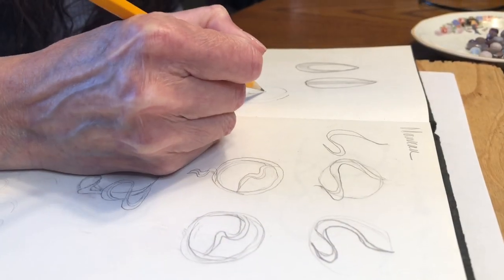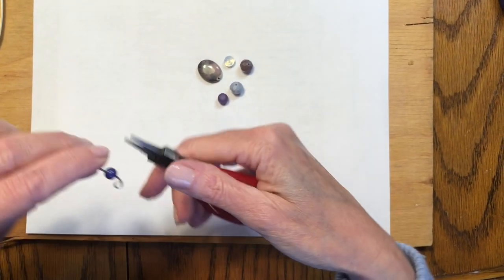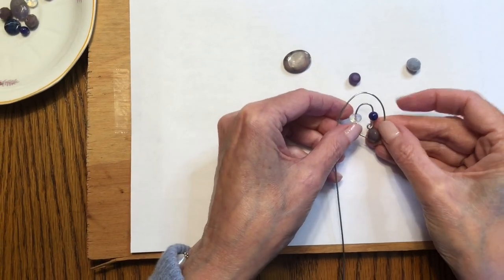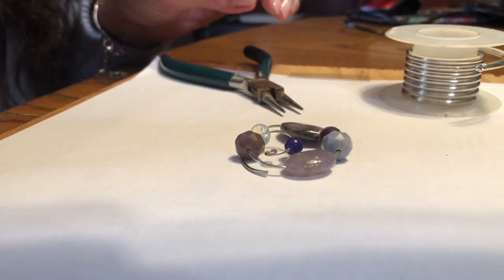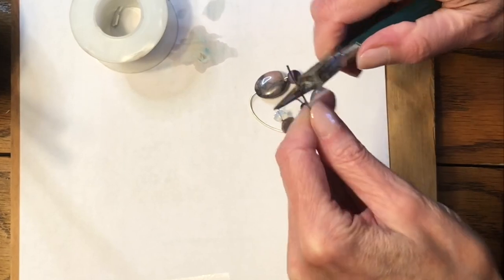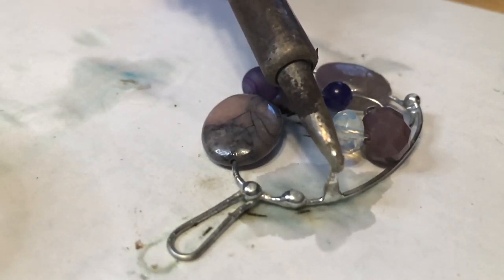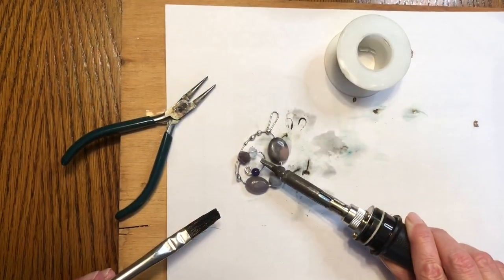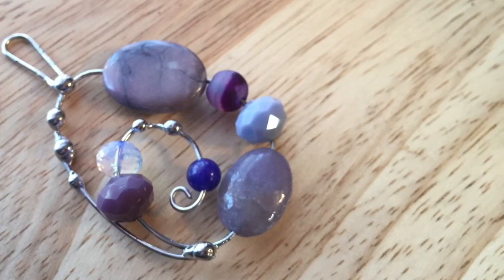Easy Beautiful Soft Soldered Gem Pendant (No Torch Needed!)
My NEW SOLDERING IRON JEWELRY BOOK is here!

Today I’m creating a beautiful soft soldered gem pendant from rough sketch to completion with wire, beads, and soft solder. No torch or flame is needed! Watch how I solder with a soldering iron to create beautiful, unique jewelry. Low-temp soft soldered jewelry is easy, accessible, and fun! (full tutorial version with extra instruction available to channel members)

~ Chain nose pliers
~ Round nose pliers
~ Wire straightening pliers
~ Wire cutting pliers
~ 18 gauge wire – copper or silver
~ Lead-free solder
~ Liquid flux
~ Soldering iron
~ Soldering surface mat
~ Soldering vent smoke absorber
~ Safety glasses

Work in a well-ventilated area and always wear safety glasses and wear a mask. Using a fan in the room helps. Always use lead-free solder.

My books on Amazon

Special thanks to mystery camerawoman